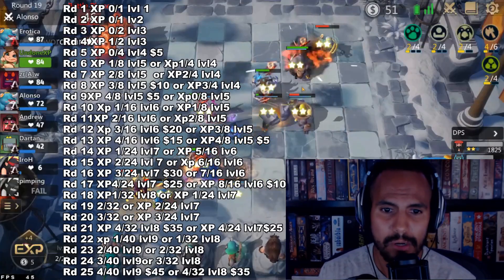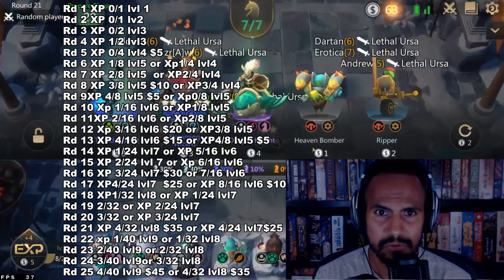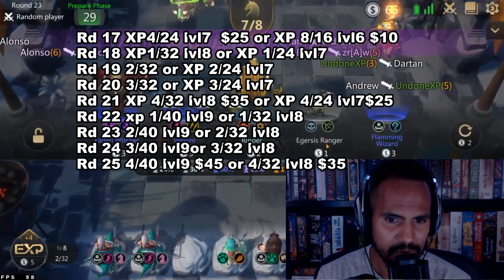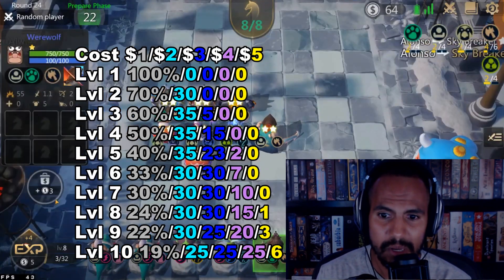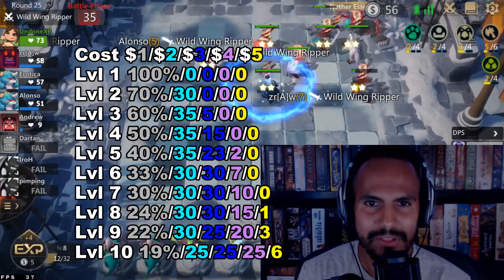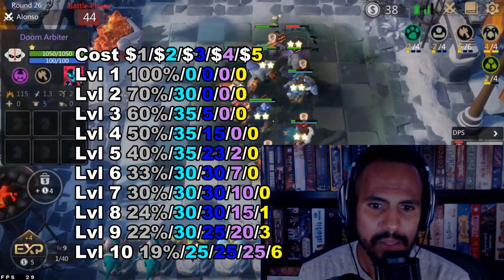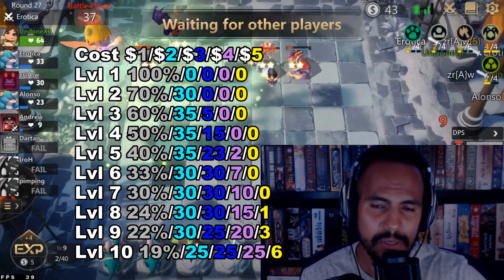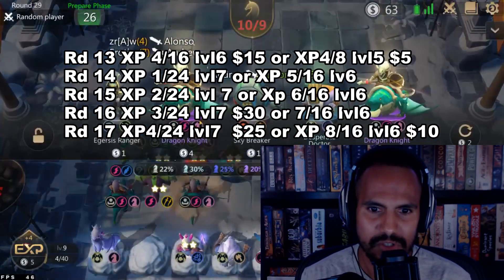Auto Chess Origins: When should you level up? How do you grow economy? When should you roll ?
Today we got a AutoChessMobile guide That answers the Questions of When do you level up? How to grow your economy? When should you roll for pieces? If you think I answered these questions correct or not please let me know.